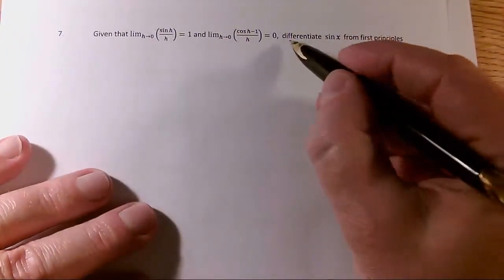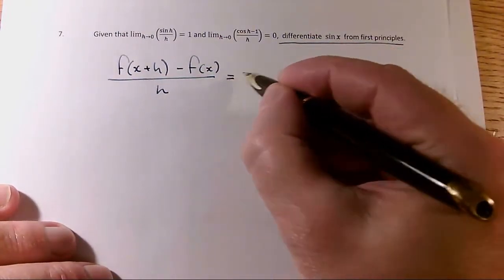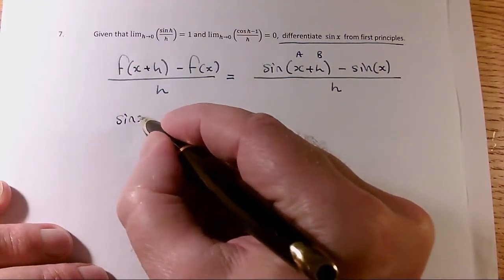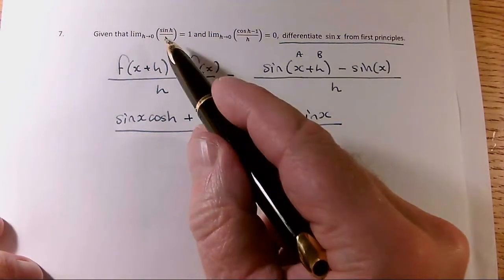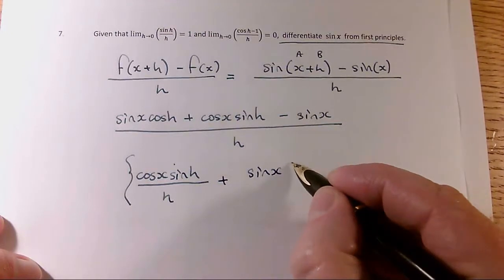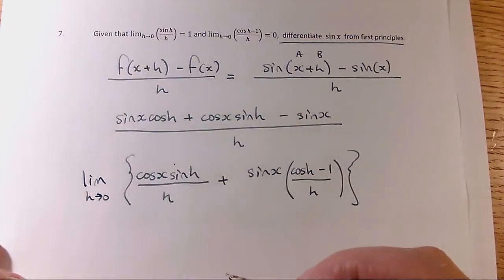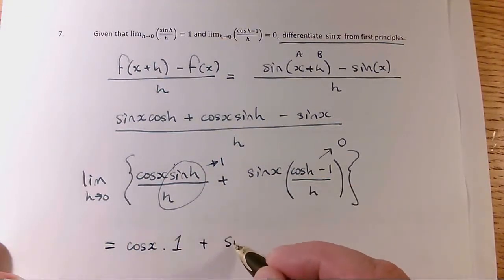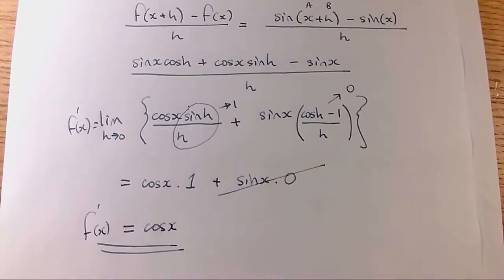addition formulae 7